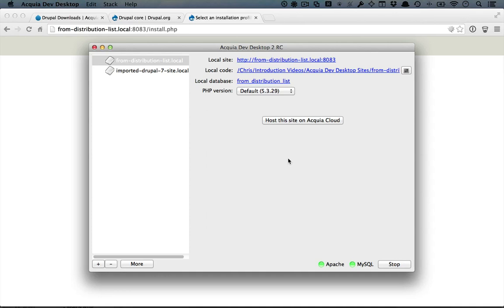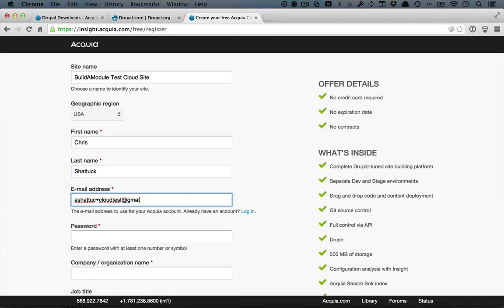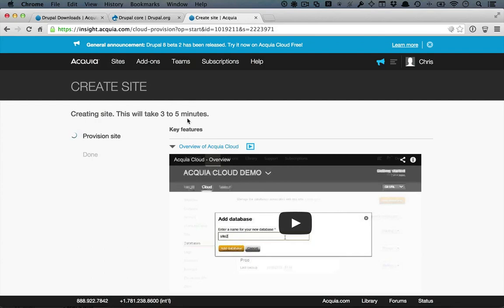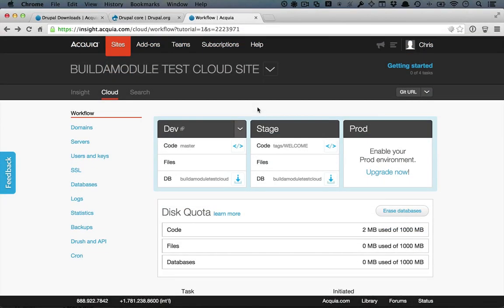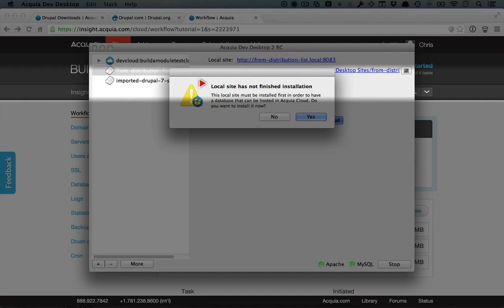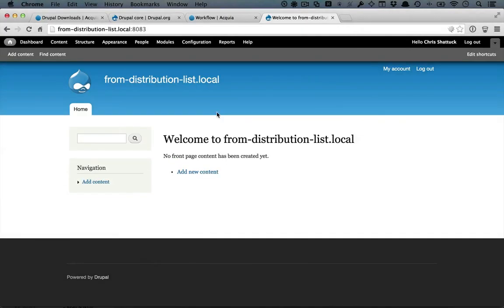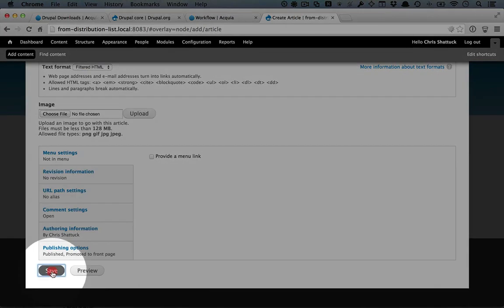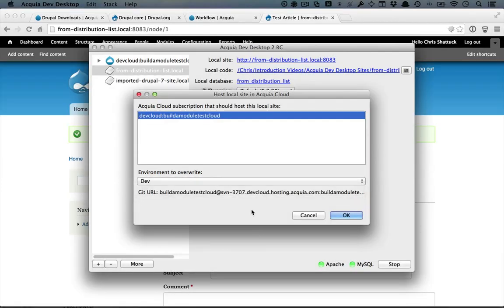How to make a site live by pushing to Acquia Cloud Free